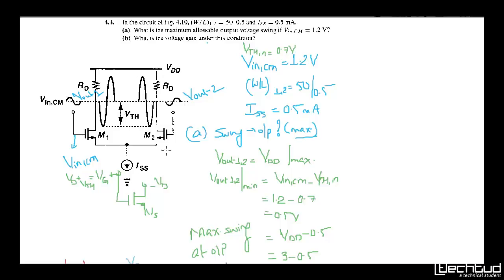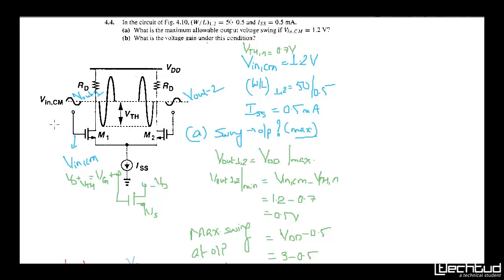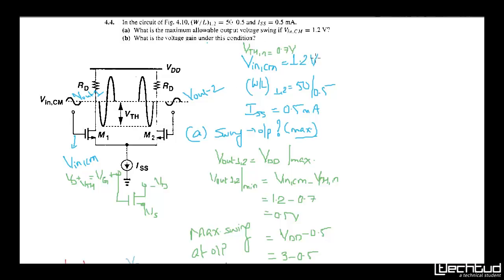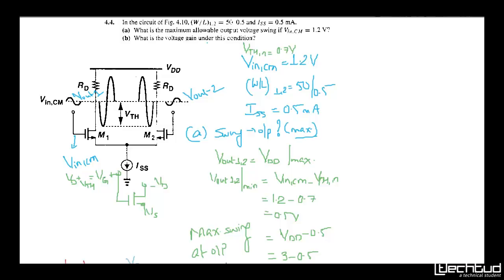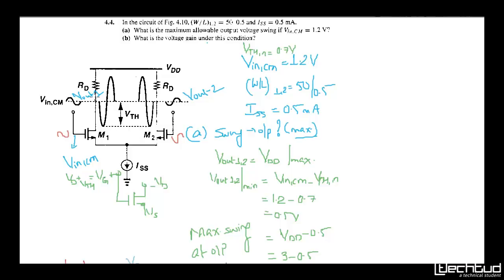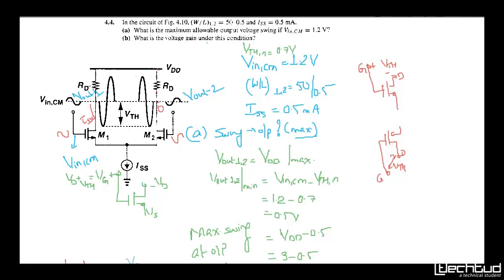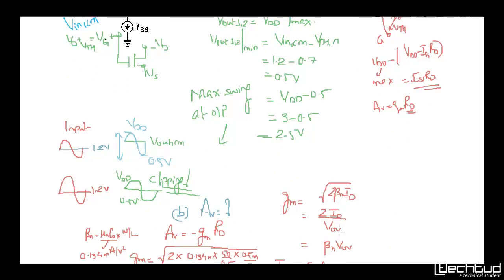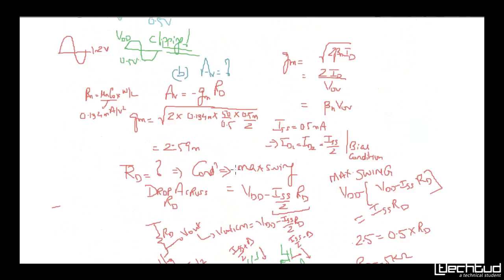Analog VLSI: Problem Session-4 Differential Amplifiers